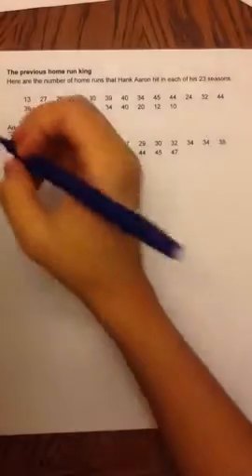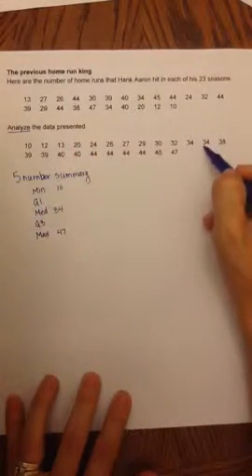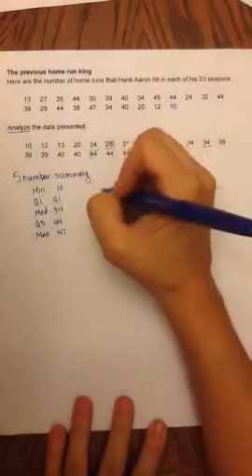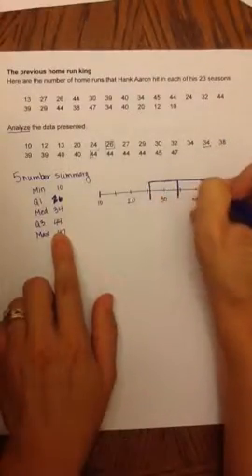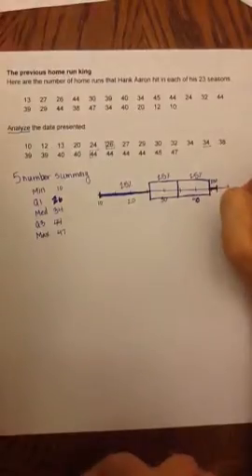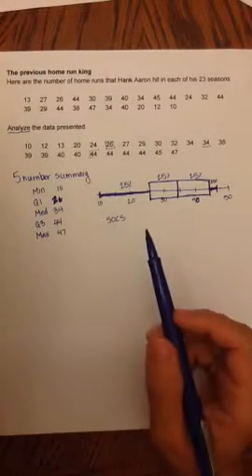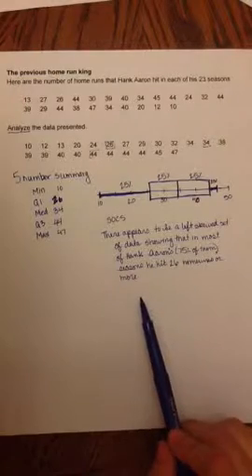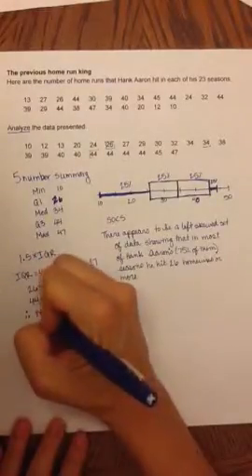1.3 home run king